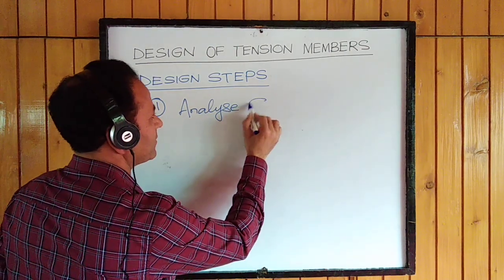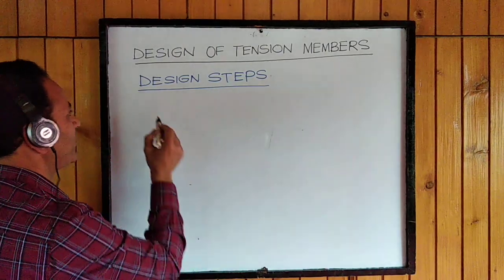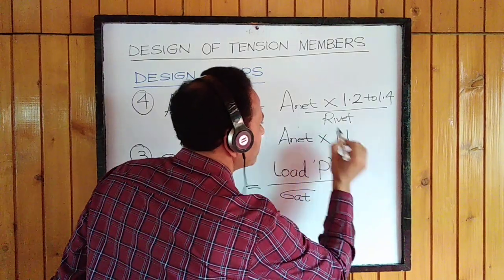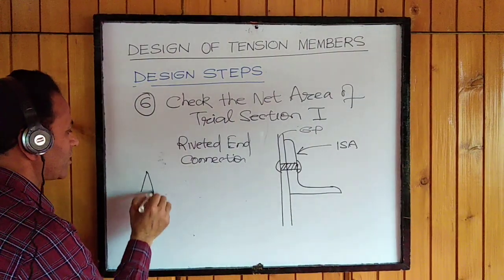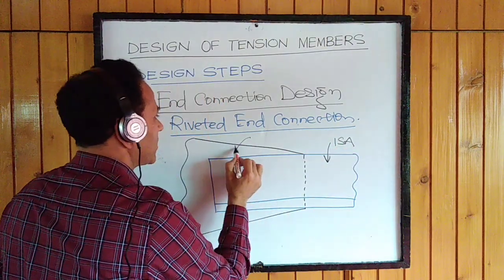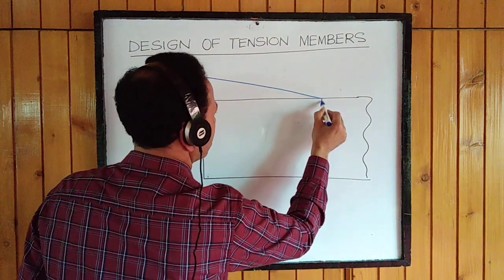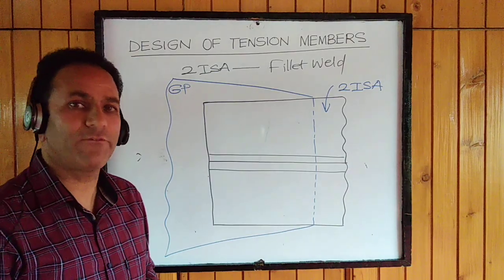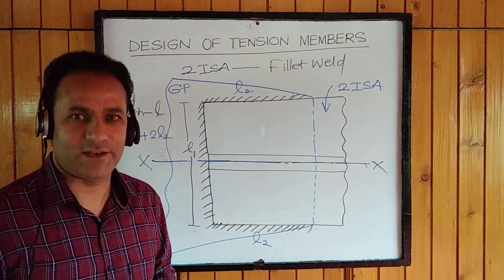Design of Tension Members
Design Steps of a Tension Member